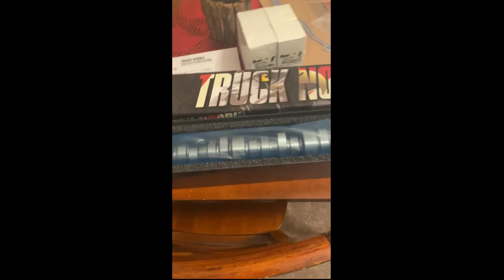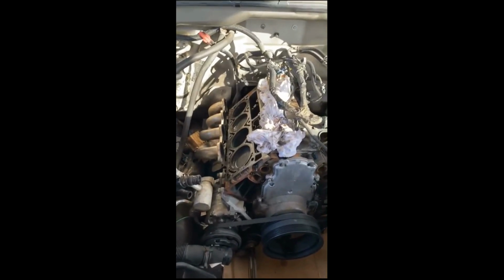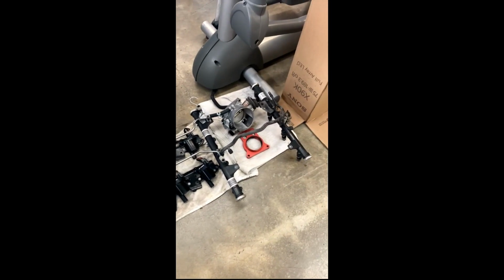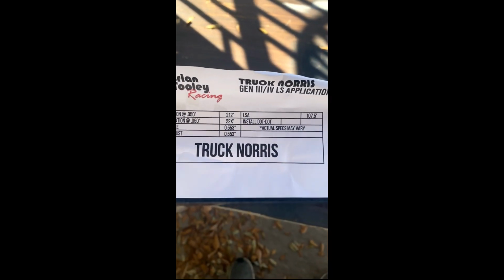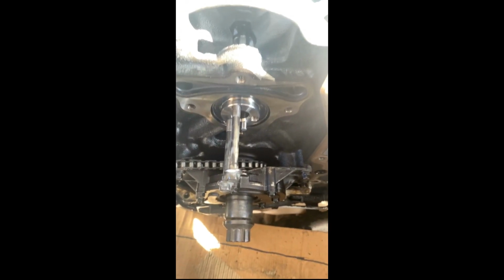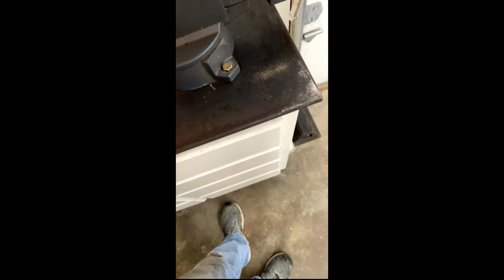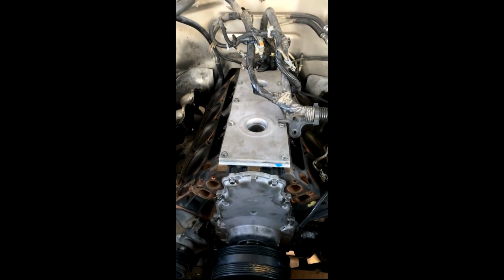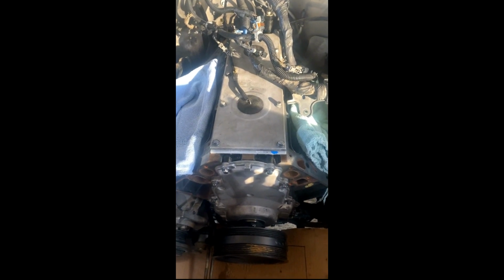Truck Norris Cam Swap (Lifter failure 5.3L) Full Top End Rebuild (Pt1)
230K Silverado had a major lifter failure. Replaced the cam and lifters, all top end gaskets, cleaned all parts. Great video with some good tips that I learned through the years. PART TWO coming soon!

2000 Silverado 2wd 5.3L
Stock 4L60e maintained
3.42 low mile stock rear end

Stock fuel system
Newish fuel pump
New factory Delhip 24Lb/Hr injectors
New fuel regulator on intake manifold

Long block
BTR Truck Norris Cam
Lunati dual valve springs .660
Hardened pushrods 7.375
Stock 862 heads milled 0.030
1.8 ratio Yella Terra Roller Rockers

Bolt ons
Stock LM7 cable throttle body and intake manifold
Pacesetter LT 1 3/4" Primaries 3" Collector
Dual 3" Catted exhaust with large Magaflow muffler
K&N CAI
Flex-a lite Electric fans

Ignition
New NGK T5IX iridium plugs
New ACdelco Truck wires

ALL NEW gaskets
heads, valley tray, timing cover, front main seal, intake & exhaust manifold, valve covers, etc

Organization and cleaning all parts, bolts, and clamps.